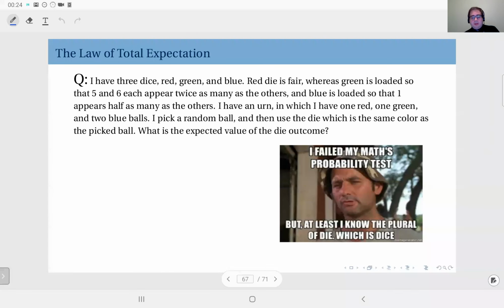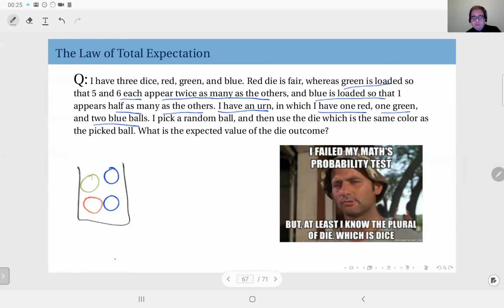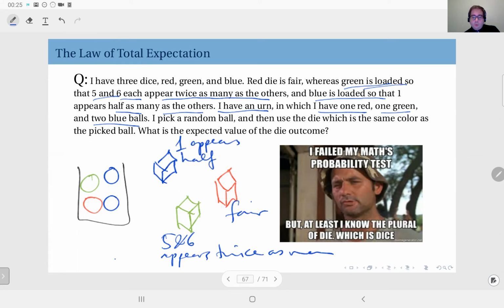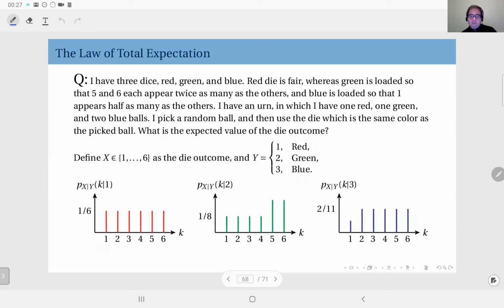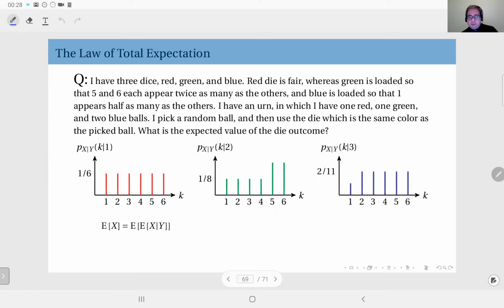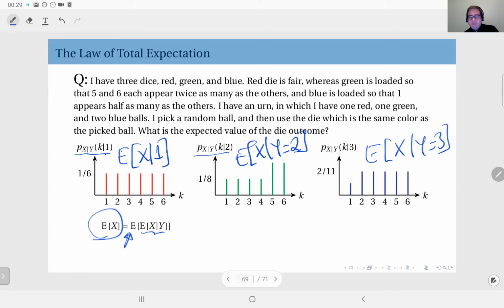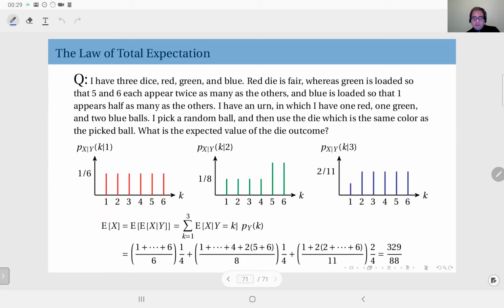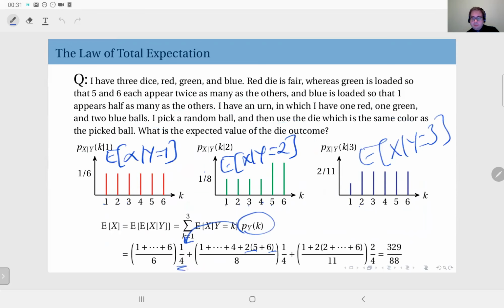04.15 The Law of Total Expectation: An Example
The law of total expectation: an example.